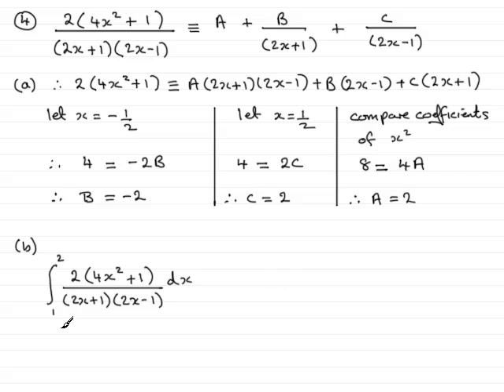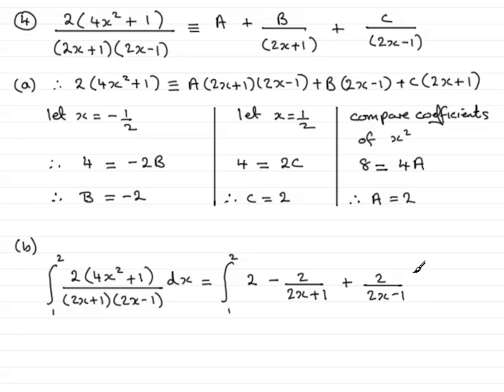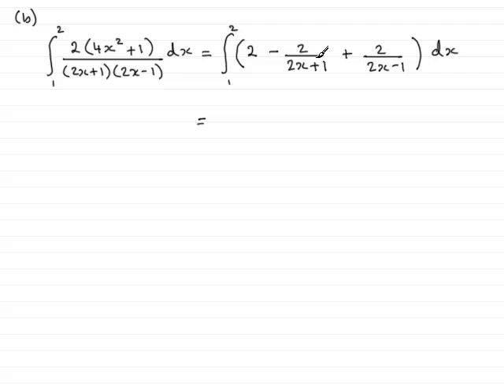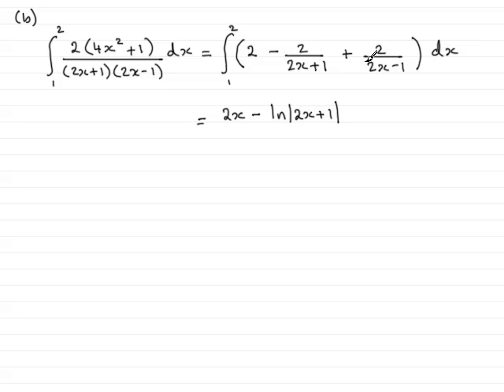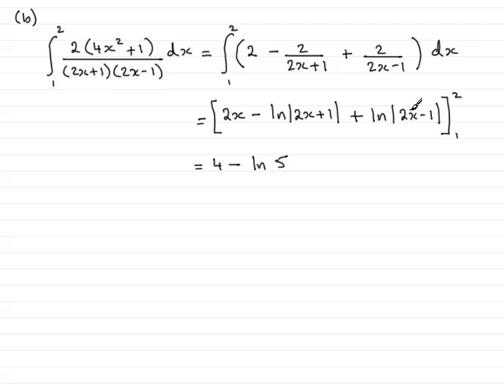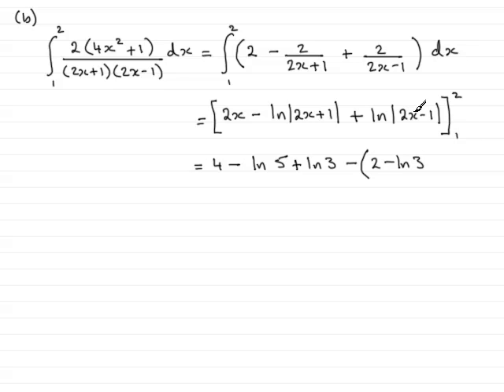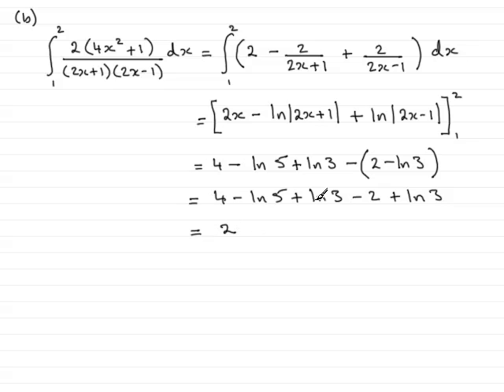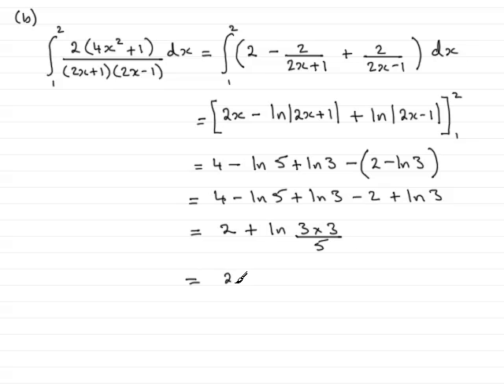A-Level Maths Edexcel C4 June 2007 Q4b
This is the last part of the worked solution to this question. To see the question and other worked solutions to past papers, maths tutorials etc goto ExamSolutions